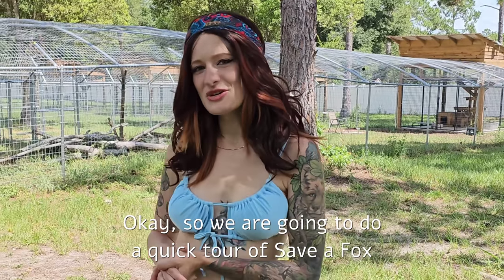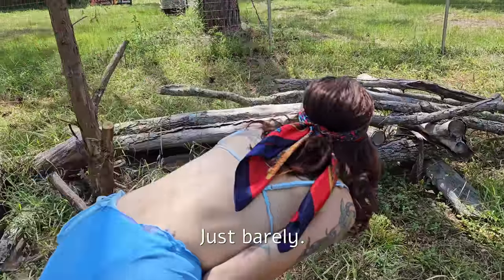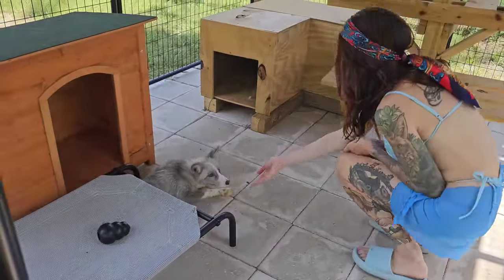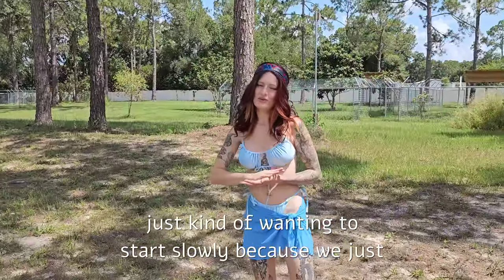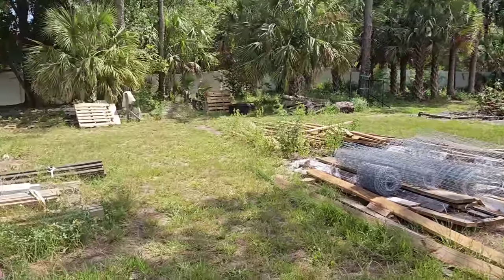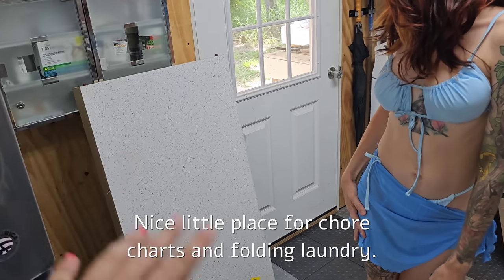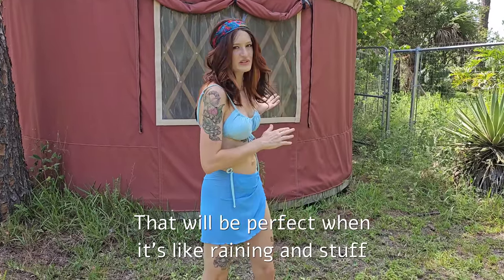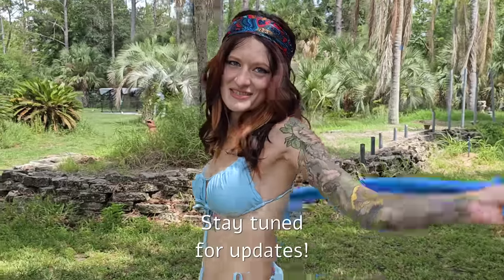Tour of SAVEAFOX South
This video is a bit of a flashback to July. We can't wait for you guys to see all that has been done in just a couple of months